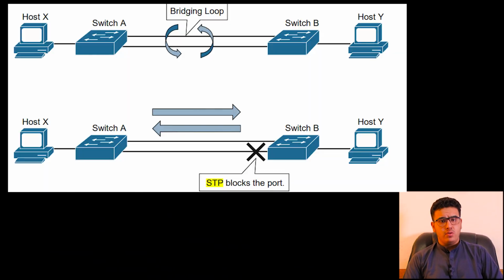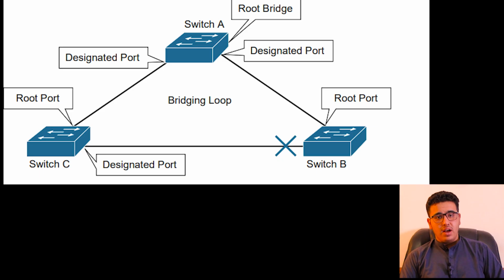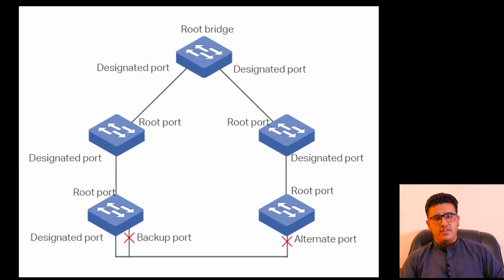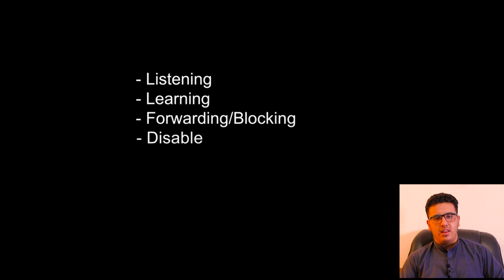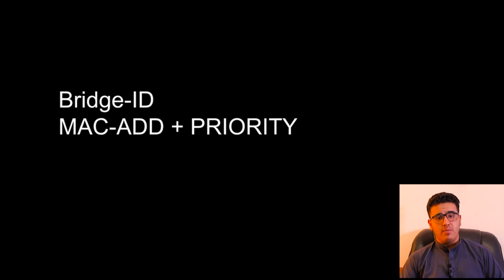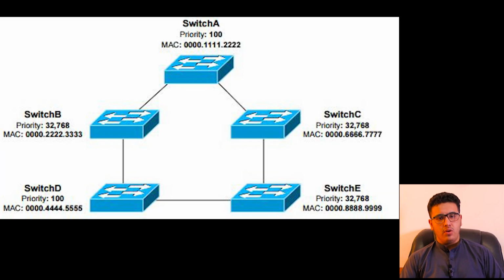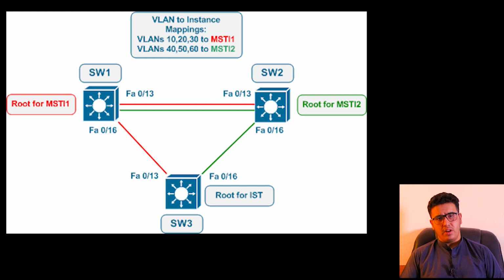What to do to prevent loops in my network ?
STP (Spanning Tree Protocol) is a network protocol used to prevent loops in Ethernet networks. It ensures that there's only one active path between network devices like switches. Without STP, loops in the network could cause broadcast storms, duplicate frames, and significant network disruptions.

STP works by selecting a root bridge, the central switch, and then creating a spanning tree that disables redundant paths while keeping one active path to prevent loops. If the active path fails, STP automatically re-enables one of the redundant paths, ensuring network continuity.

Here’s a simple breakdown:

Root Bridge: The switch with the lowest bridge ID is chosen as the root bridge, and all path calculations are based on this central point.
Non-Root Bridges: Other switches calculate the best path to the root bridge and disable any redundant paths to prevent loops.
STP States: Ports on each switch pass through different states: Blocking, Listening, Learning, Forwarding, or Disabled.
BPDU (Bridge Protocol Data Unit): STP communicates between switches using these special packets to share information and calculate the best loop-free path.
Convergence Time: Classic STP takes time to respond to changes, but there are improved versions like Rapid STP (RSTP) that reduce the convergence time significantly.
This overview will give your audience a clear understanding of what STP is, why it’s important, and how it works. For a more in-depth video, you can also talk about STP's improved versions, like Rapid Spanning Tree Protocol (RSTP) and Multiple Spanning Tree Protocol (MSTP), which are faster and more efficient for modern networks.